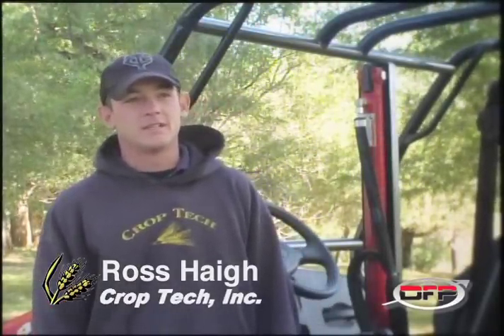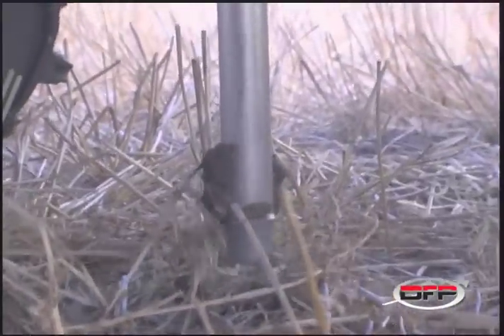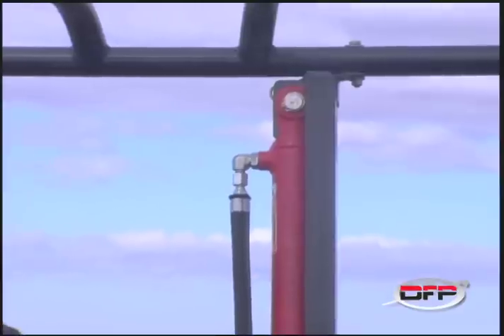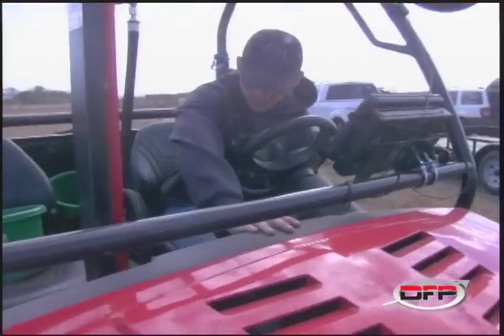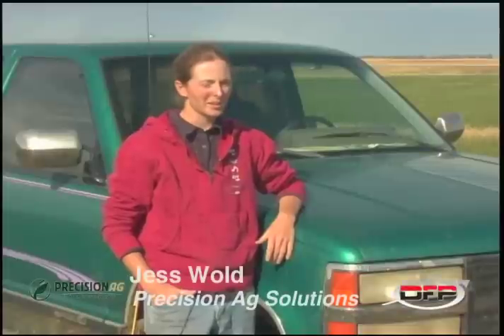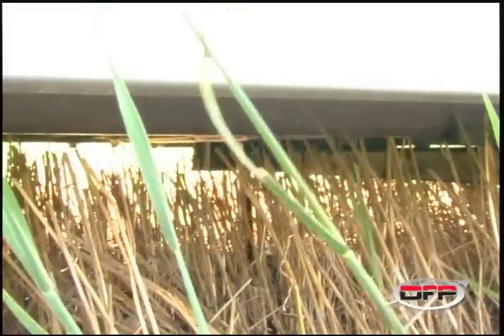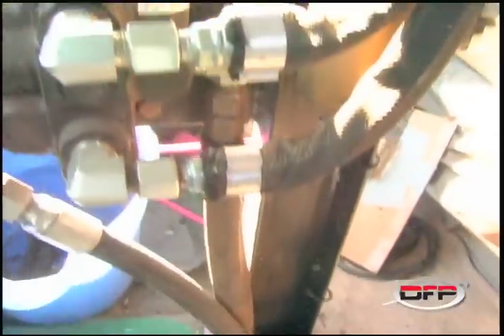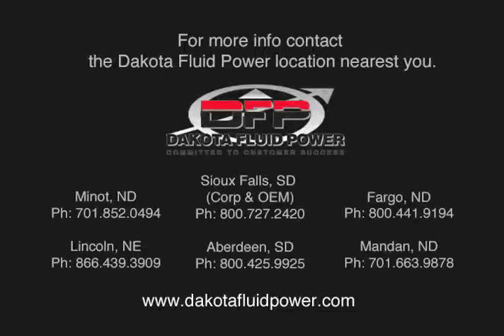Soil Probe by Dakota Fluid Power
Hydraulically driven soil probe for agronomists, contractors, and soil remediation specialists.

Soil testing is the best tool available to Agricultural Producers for determining the amount of nutrients needed for the next crop year. Extend your soil sampling season and increase soil sample precision with our Soil Probe. At Dakota Fluid Power, we build top of the line precision Custom Soil Probes in house and can easily customize a system to suit any application. DFP has designed and installed systems to fit pickups and UTV’s (Call for information on ATV & SUV custom soil probe packages.)

We take the guesswork out of taking soil samples. With the Soil Probe and automatic system control, we can cut margin of error down to less than 5%. Taking soil samples has never been faster, easier or more accurate than with the DFP Soil Probe.